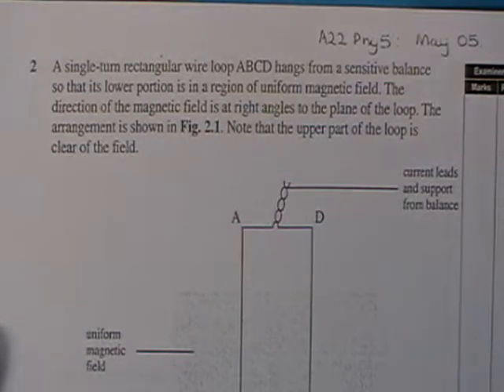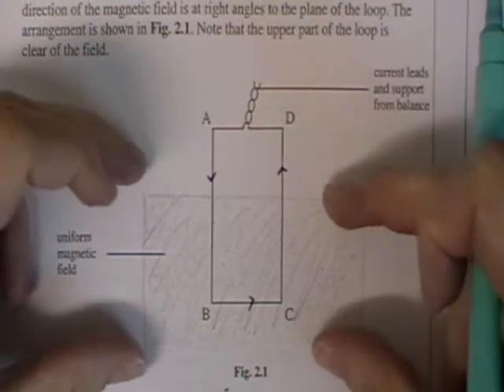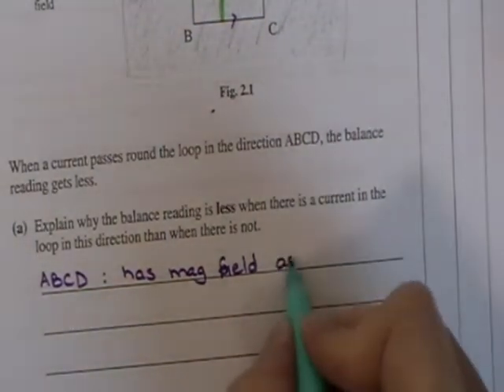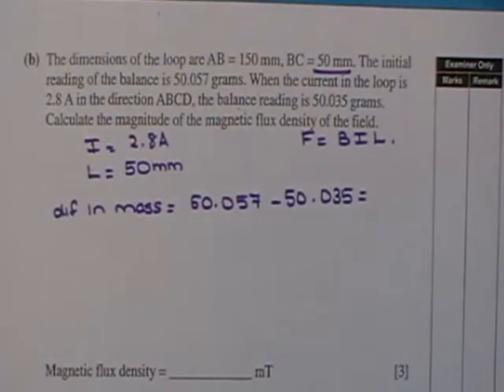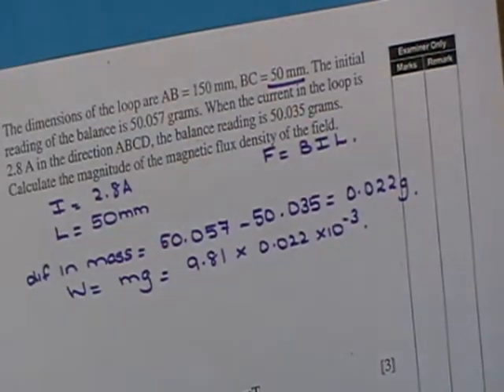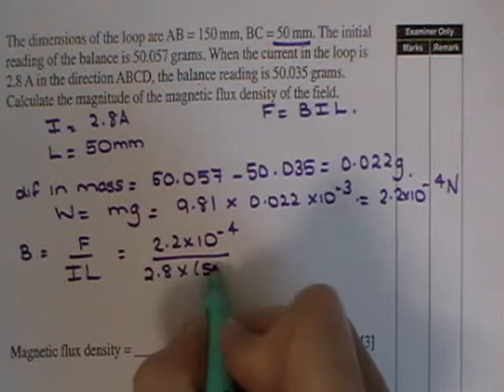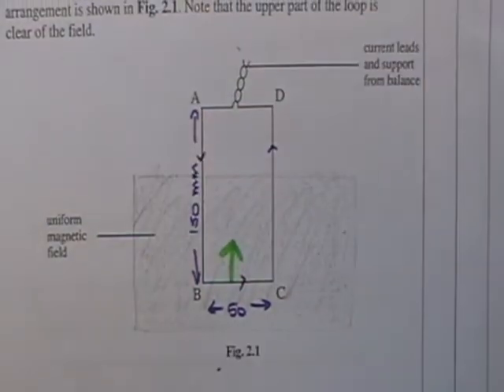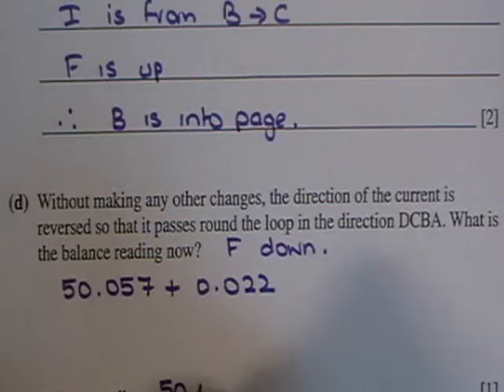A2physics_A22MagneticFields_p.p.B_May2005_qu2.wmv